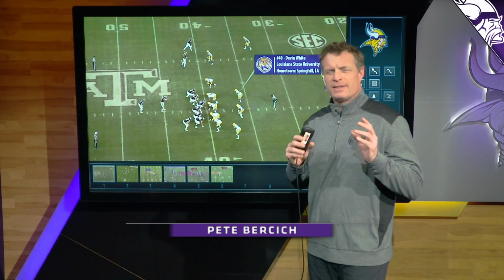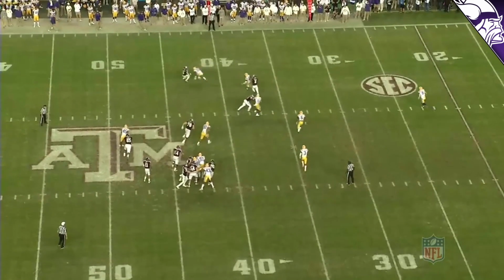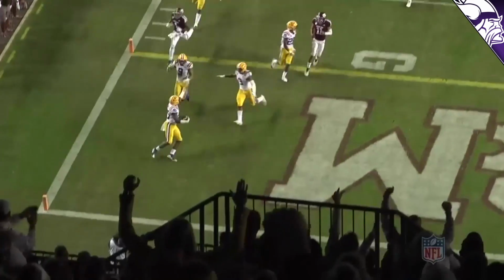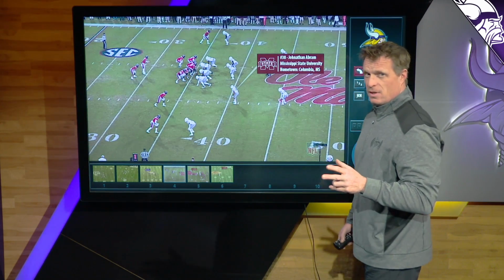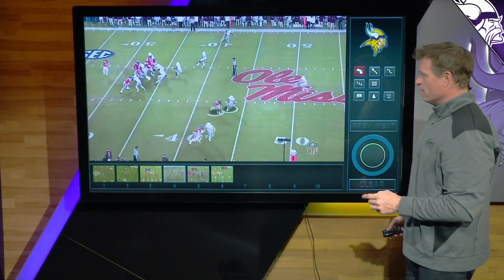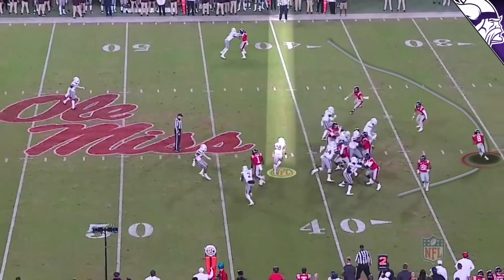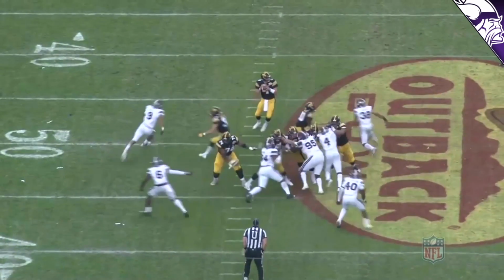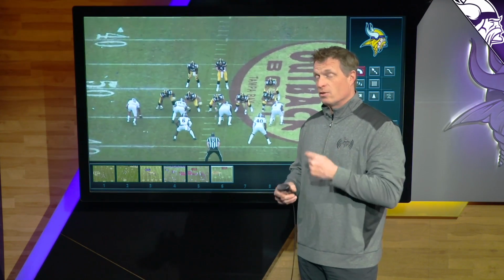Film Room: Pete Bercich Breaks Down A Top Linebacker, Safety In This Month's NFL Draft | Vikings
Former Minnesota Vikings player and coach Pete Bercich breaks down film on a couple of the draft's top defenders: LSU LB Devin White and Mississippi S Johnathan Abram.